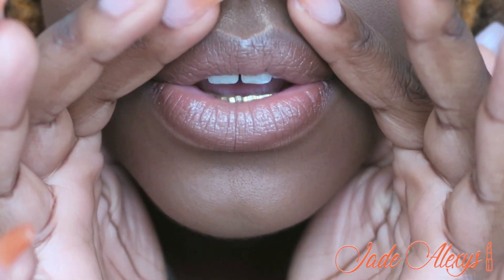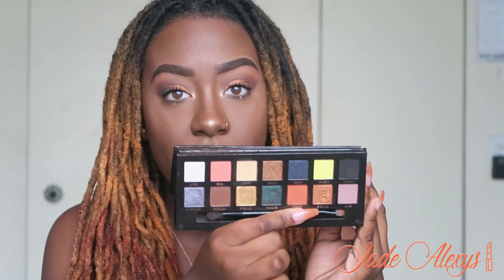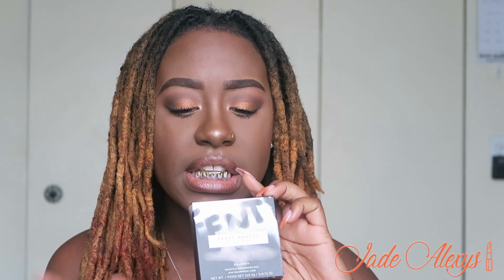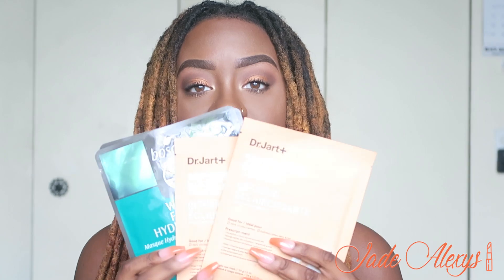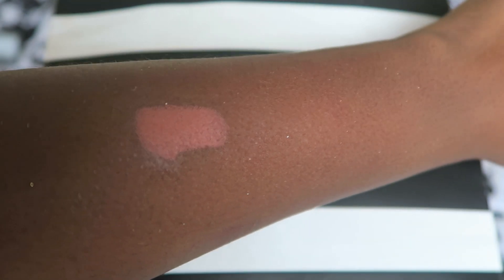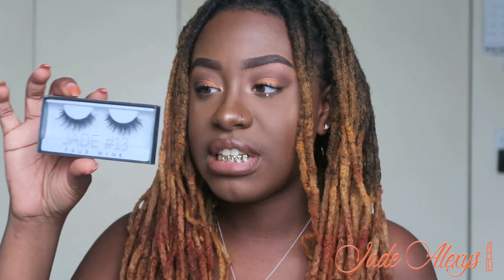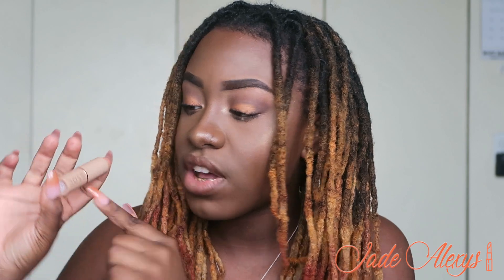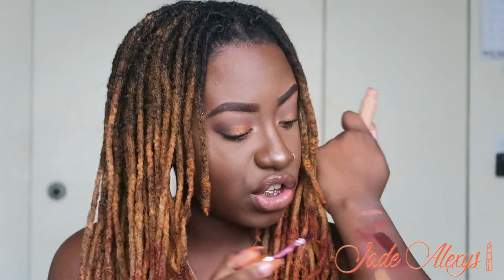Fall Makeup Haul 2017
Hey Guys, Im back with a new video!!! This one is a Sephora and Dose of Colors Haul, I'm excited to try these news products.